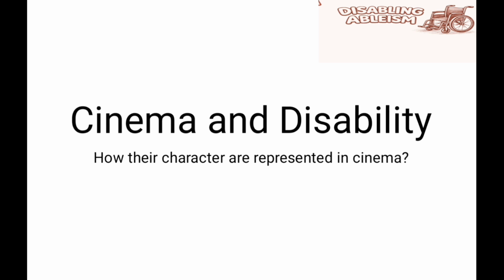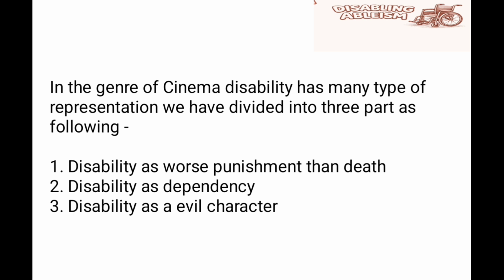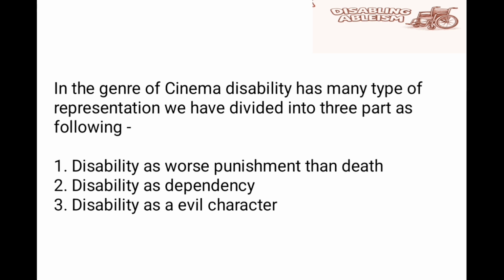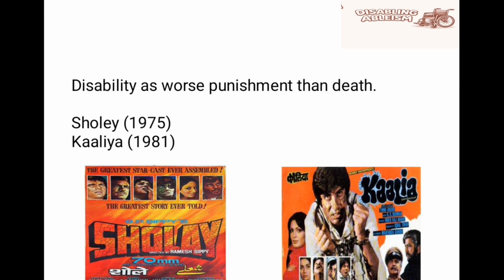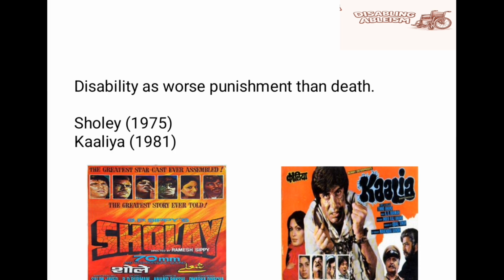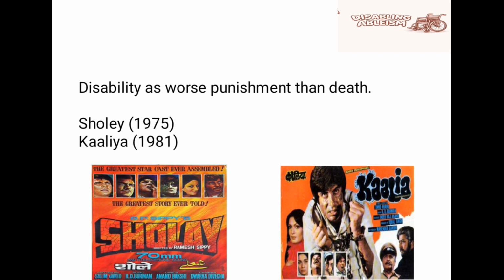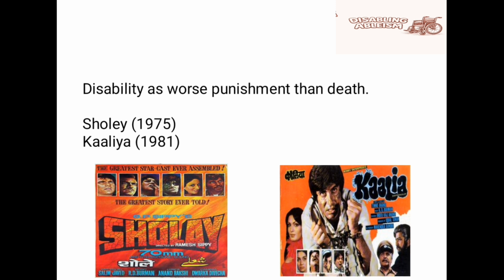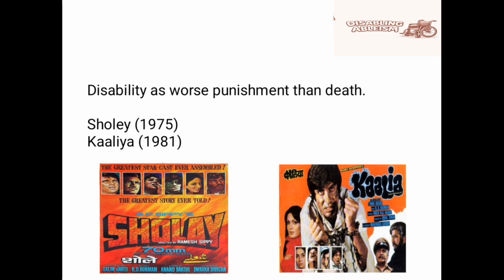Cinema and Disability || Part 1.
Cinema and Disability has a long history,  since 1936 when first movie Jeevan Naiya represented disabled body in a lead role to Sholey when Thakur' character become much famous than anyone else. In next part we will analyse it in more nuanced way.